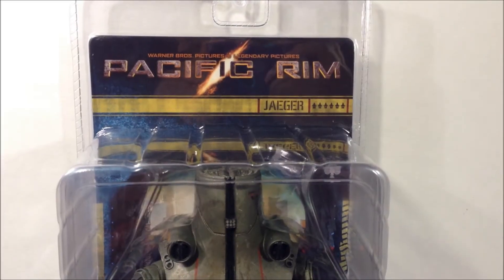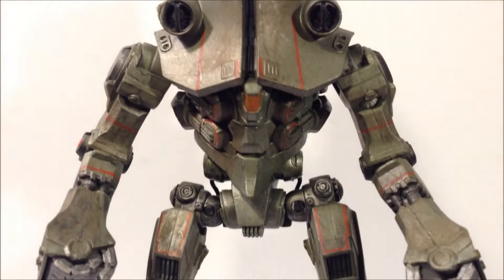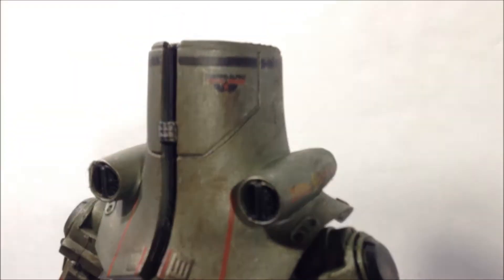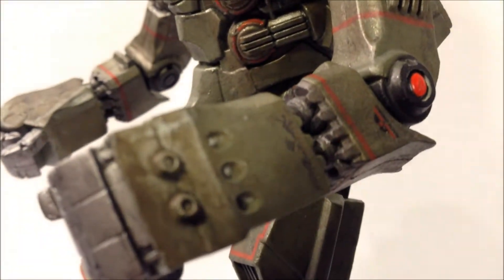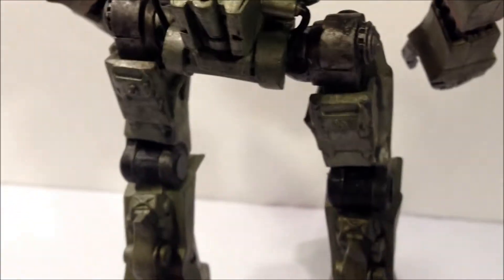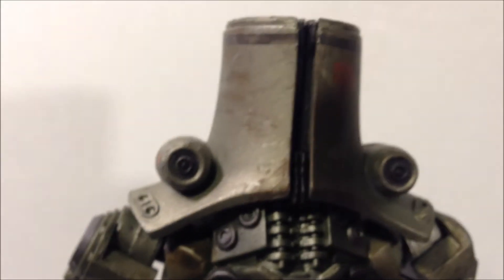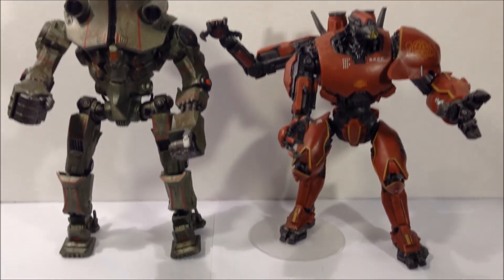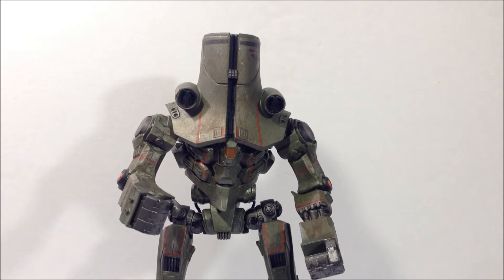Neca Pacific Rim Cherno Alpha Series 3 - (N3RD REVIEWS)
(**Update after using warm water on the figures ankle joint I managed to get the ankles to articulate my particular figure simply had stiff joints)

Review of the brand new series 3 Neca Pacific Rim Cherno Alpha Jaeger figure from the film. A really nice design with great detail and pretty good articulation. Picked up both of these guys for $20 a piece at Frank & Sons collectibles.